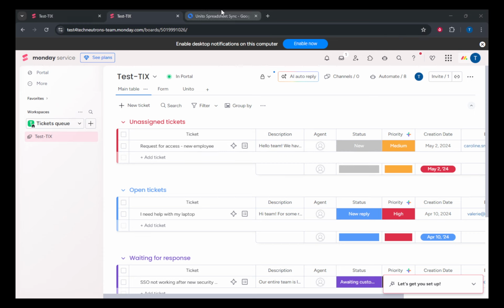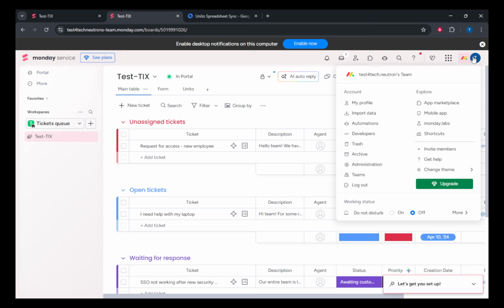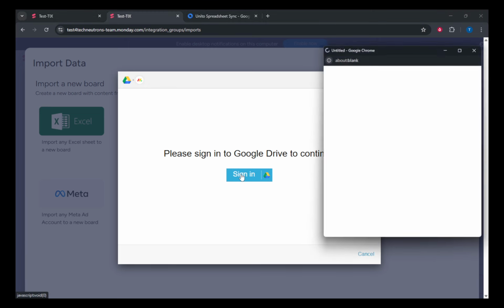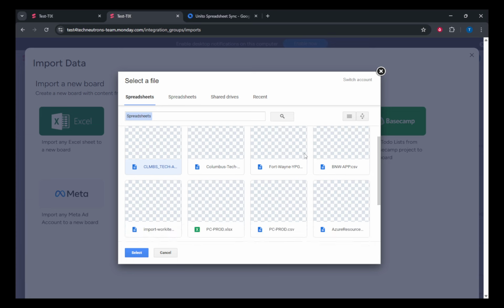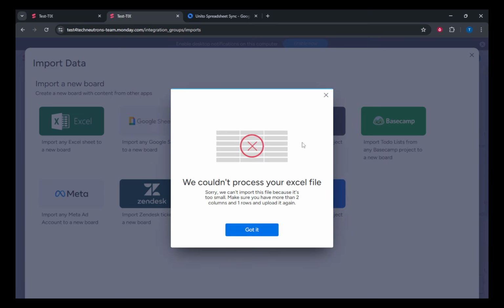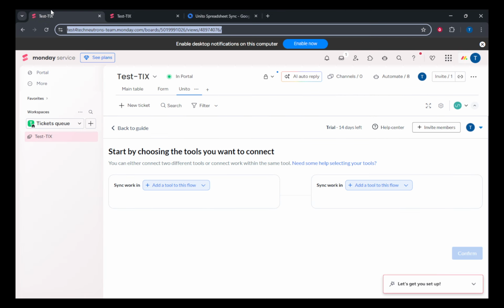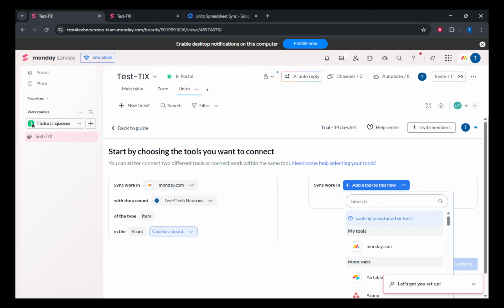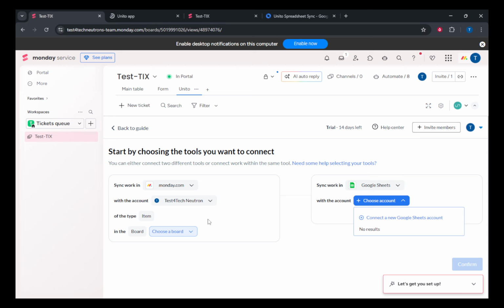How to Connect Monday.com to Google Sheets [2025 Guide]